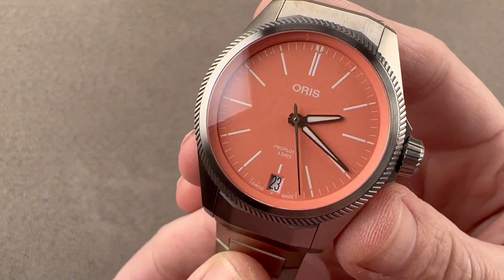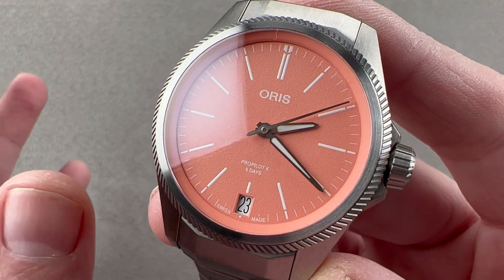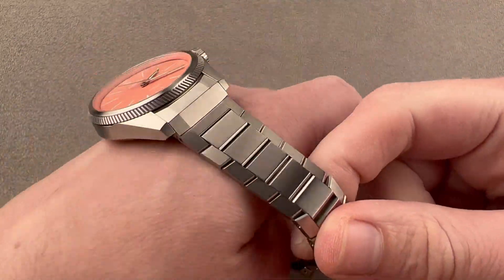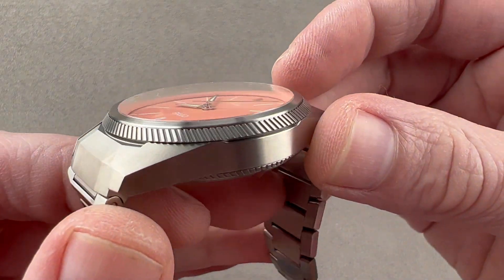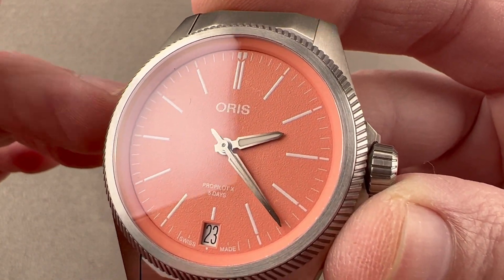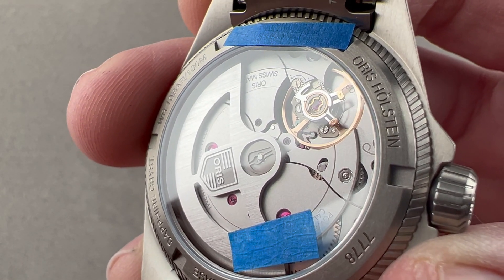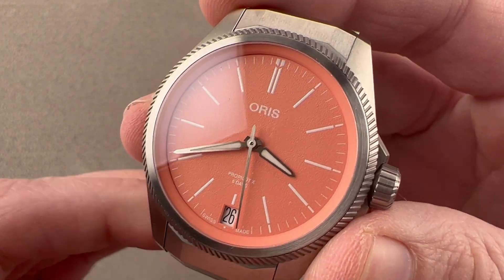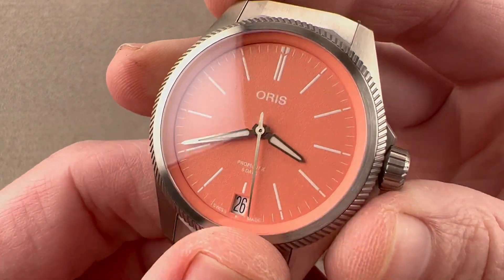Oris ProPilot X Calibre 400 01 400 7778 7158-07 7 20 01TLC Oris Watch Review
SKU: 4653614

The Oris ProPilot X Calibre 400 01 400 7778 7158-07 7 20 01 is encased in 39mm of titanium surrounding a salmon dial on a titanium bracelet. Features of this Oris ProPilot X Calibre 400 include hours, minutes, seconds and date.

For complete details, watch the full Oris ProPilot X Calibre 400 review by Tim Mosso!